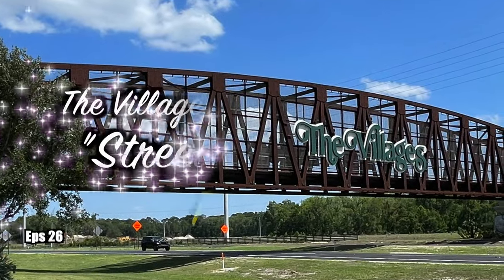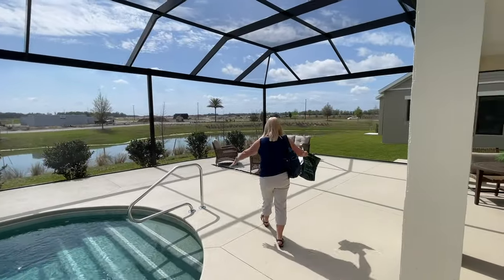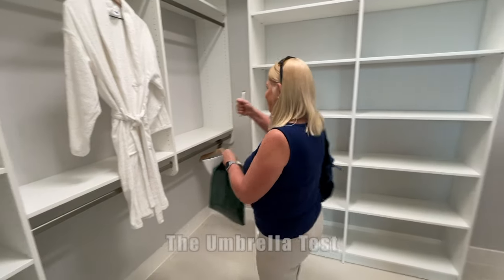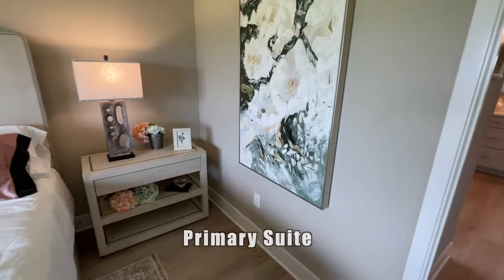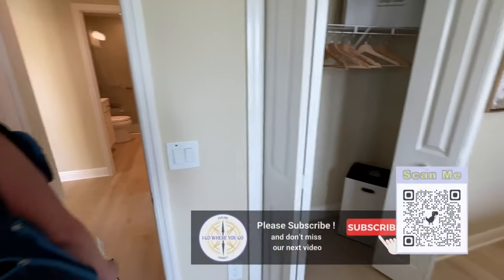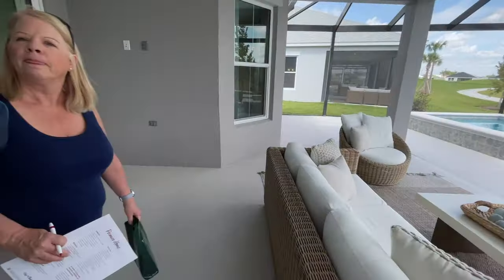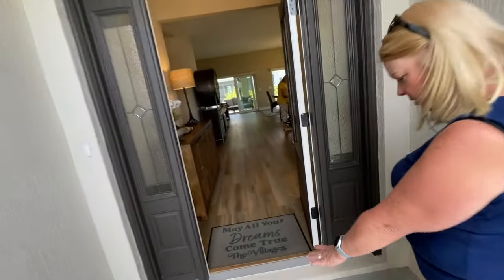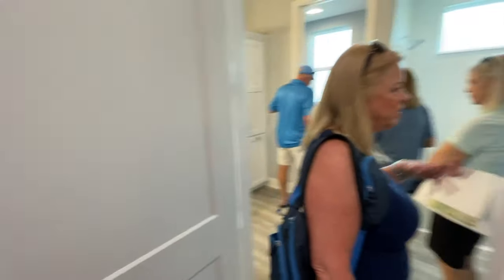The Ultimate Tour of Premier Homes in The Villages (Florida) Part 2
The Villages Florida 2024: Join us as we tour the new model homes near Eastport in The Villages Florida. This video is part 2 of a two-part series. Thank you to The Villages for their kind hospitality.

***We do not work for The Villages.These are our personal opinions and impressions from our tour. Check with their sales office directly for information and updates.***

QUESTIONS? Have a question about our content? Drop it into the comments!

(Amazon - LECTRIC BIKE XP) latest models
(Amazon - WSDCAM Bike Alarm)
(Amazon - Via Velo Bike Lock)
(Amazon- Sena Helmet)
(Amazon - Motion Sensor Alarm)
(Amazon - Lumen Bike Light)

- Amazon - (DJI Mini 3 Drone)
- Amazon - (DJI Pocket 2 Creator Combo)
- Amazon - (DJI Mic 2 TX + 1 RX + Charging Case)
- Amazon - (GoPro Hero 12 Camera)

About:
David and Kristy tour the new model homes near Eastport in The Villages Florida.